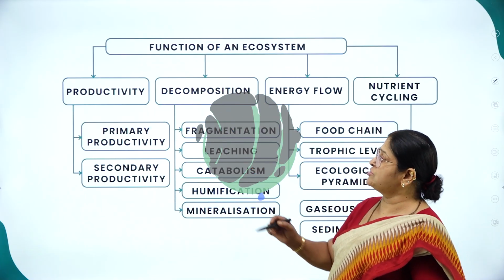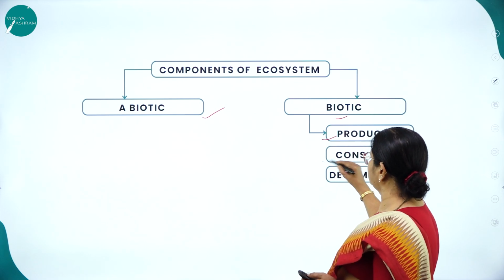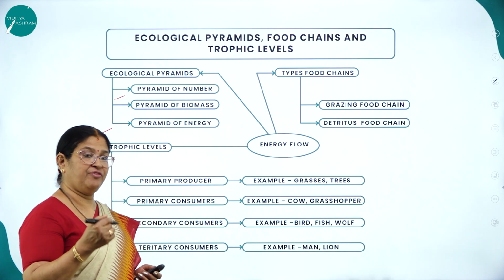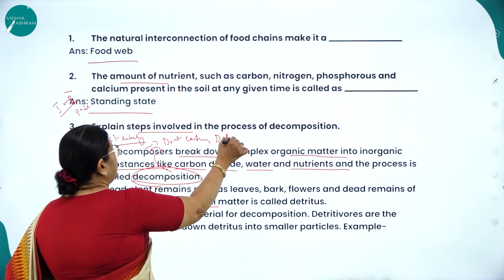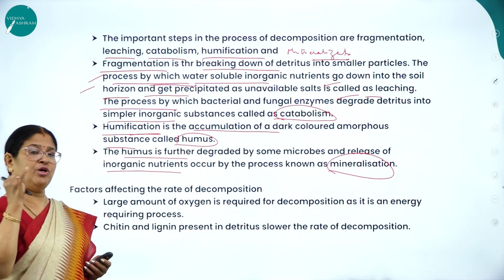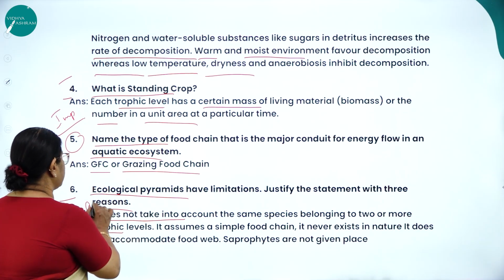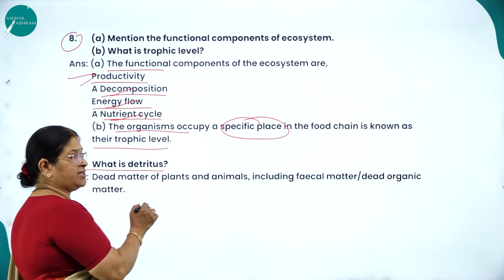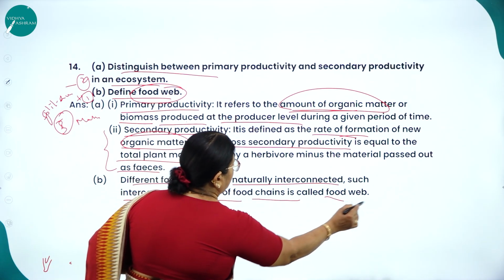DAY 109 | BIOLOGY | II PUC | ECOSYSTEM | REVISION | L1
Class : II PUC
Stream : SCIENCE
Subject : BIOLOGY
Chapter Name :  ECOSYSTEM
Lecture : 1